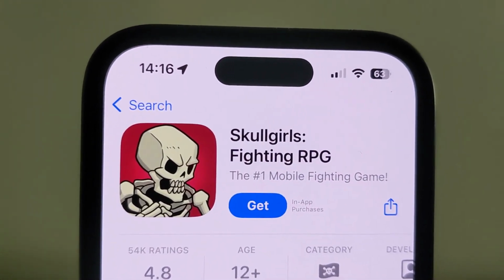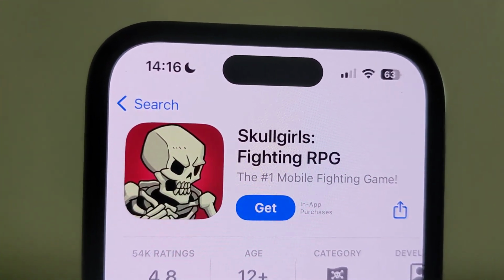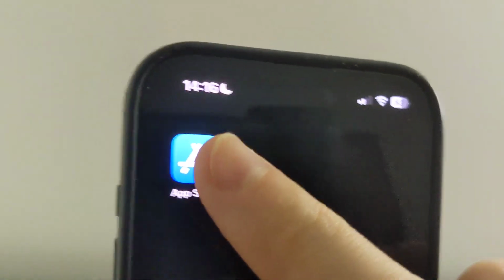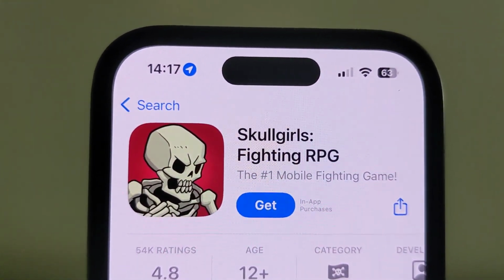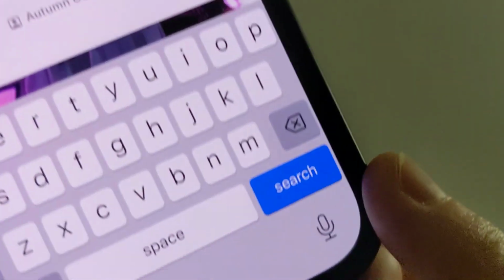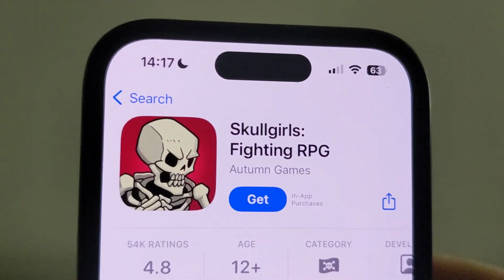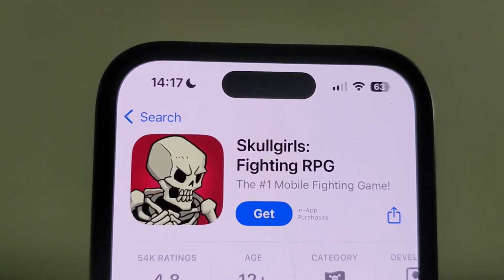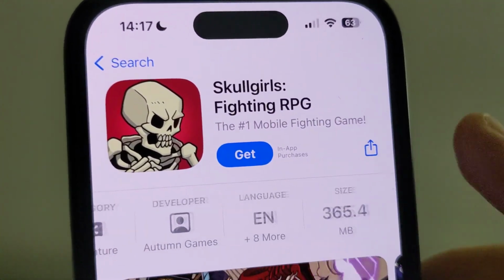How to Download Skullgirld Fighting RPG on iPhone iOS, App Store, Android, Play Market